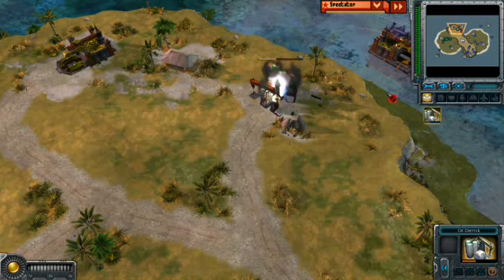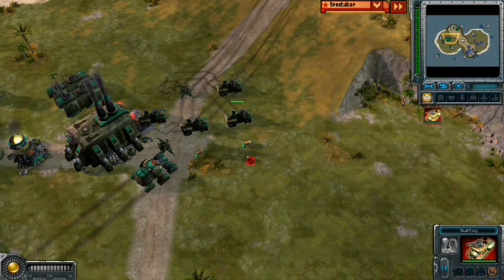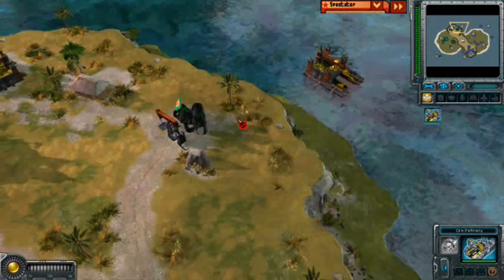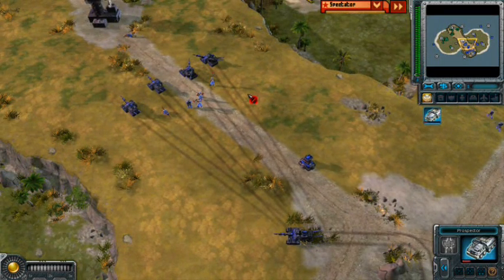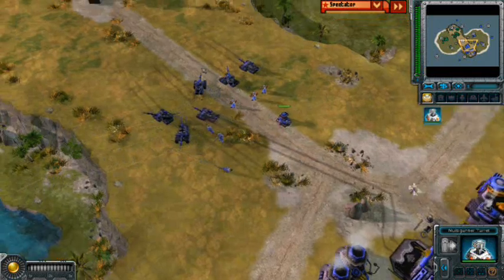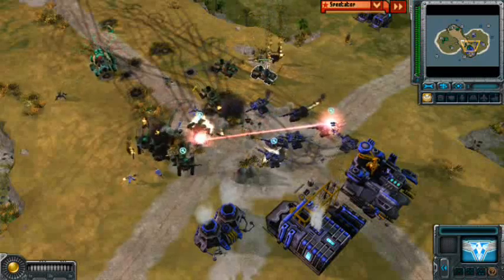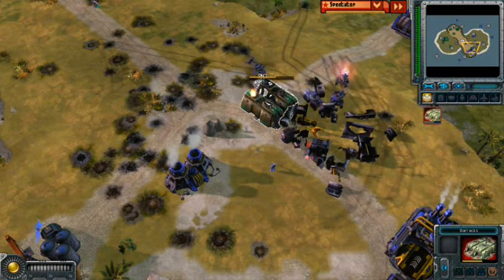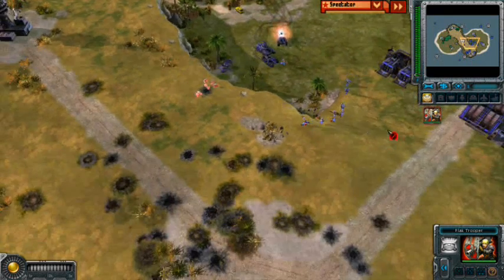Red Alert at Madison Square Garden in New York City.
3D]Kid is the home team while the Big Russian Kivi is the unwanted Visitor.
Its Allies Vs. Soviets in the front of 19,548 screaming maniacs at Madison Square Garden.

Watch as the home team takes the early lead keeping the home crowd rowdy.  Then the entire Madison Garden falls dead silent at the visiting Soviets engage in a devastating attack!